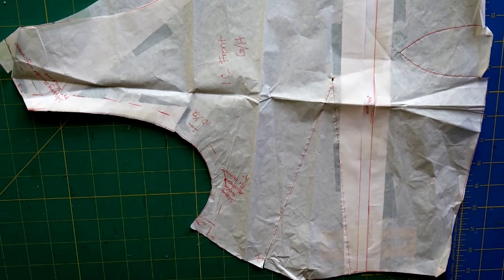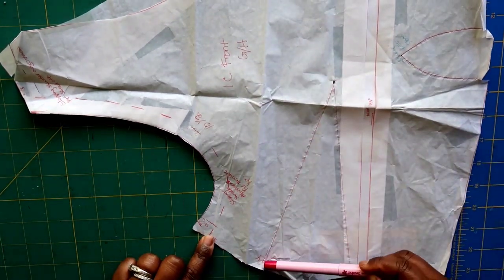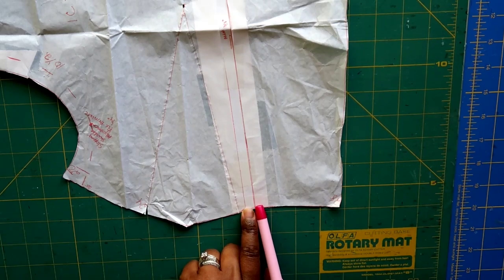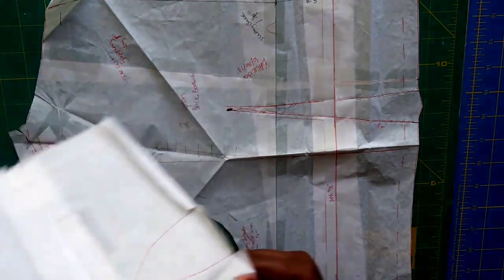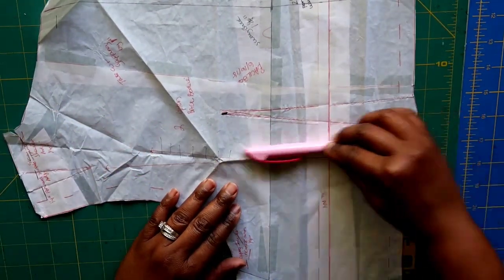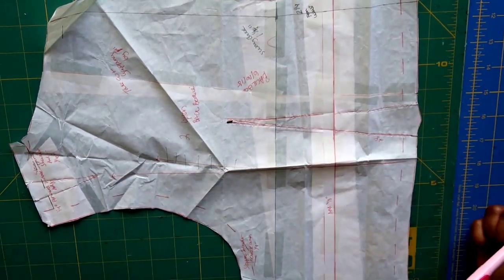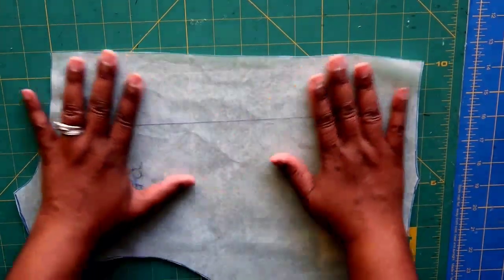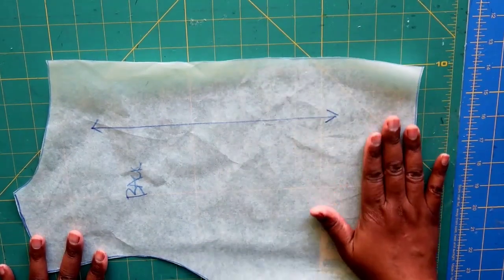[383]Let's Sew|Part 1| Cashmerette Patterns Upton Dress SewALong||How To Sway Back Adjustment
Happy Sunday!  Today is Day 1 of our Cashmerette Patterns Upton Dress SewAlong.  In today's video you'll see the adjustments I've made on my pattern, plus a how to do a sway back adjustment.  Please leave in the comments any questions you may have.  Below are the links I discussed in the video: